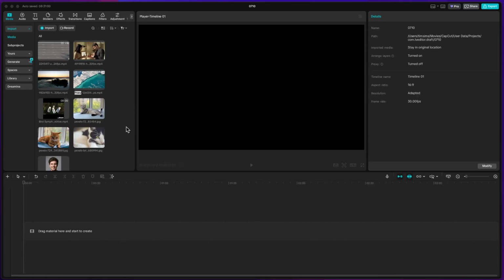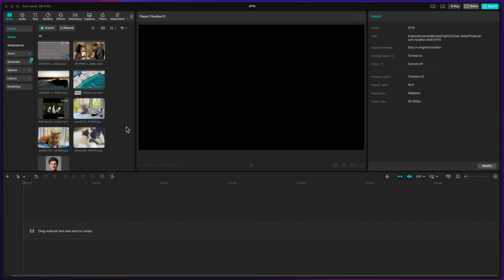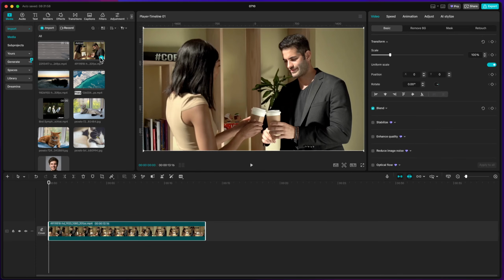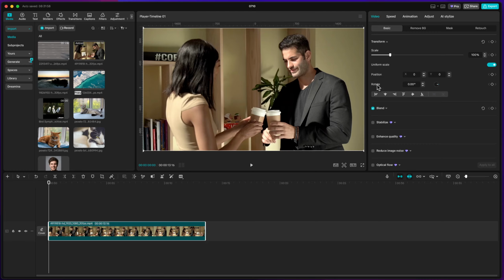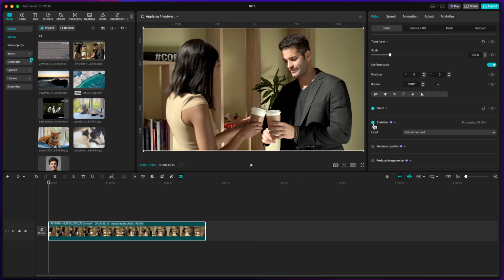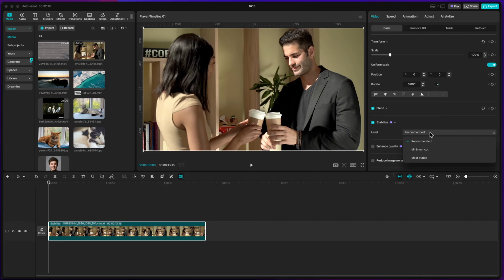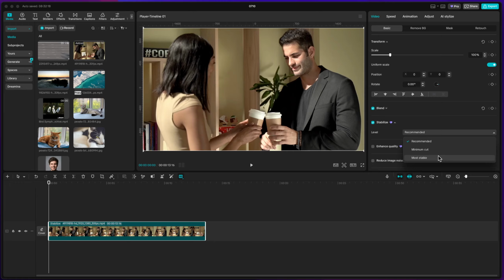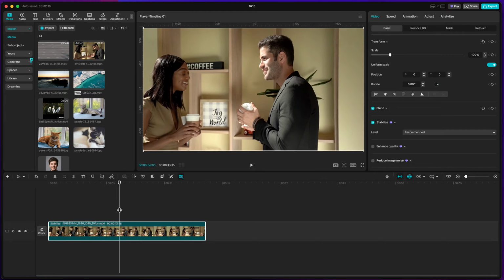How to Stabilize Video in CapCut (Step-By-Step) [2026 guide]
00:00 Introduction
00:24 Opening CapCut and Importing
00:44 Adding Video to Timeline
01:01 Locating Stabilization Tool
01:29 Enabling Stabilization
01:58 Choosing Stabilization Levels
02:35 Preview and Adjust Settings
03:08 Exporting the Stabilized Video